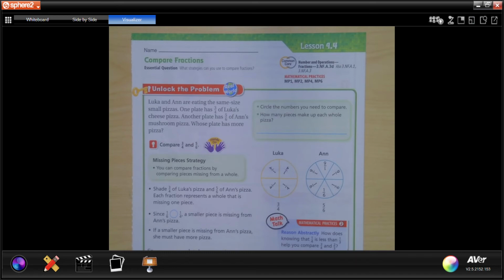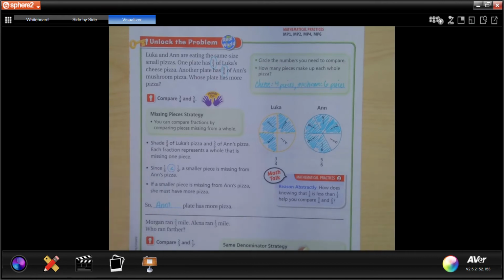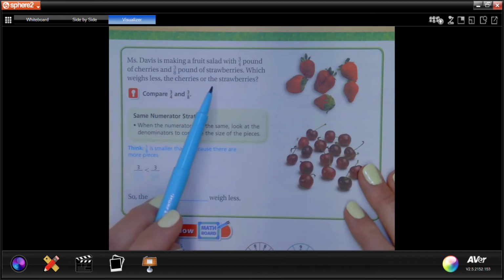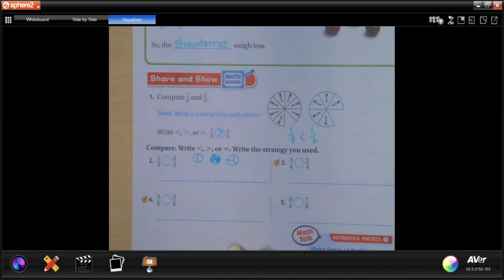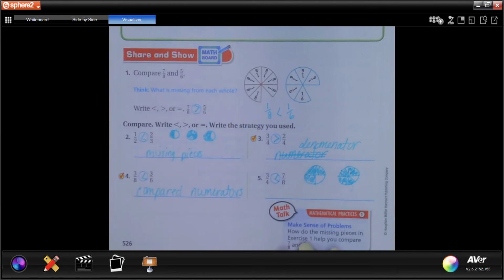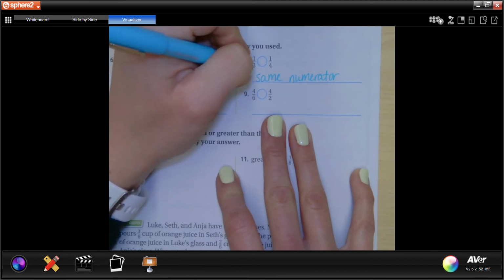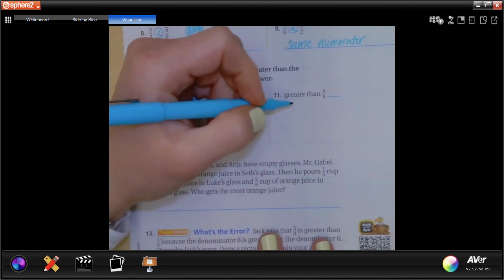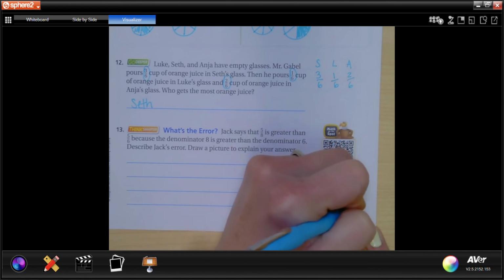Math Lesson 9 4